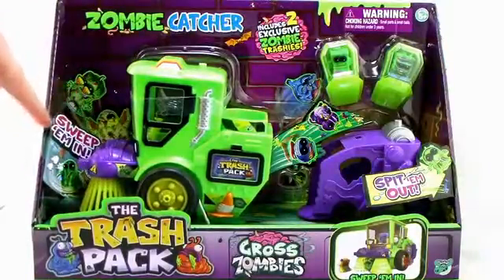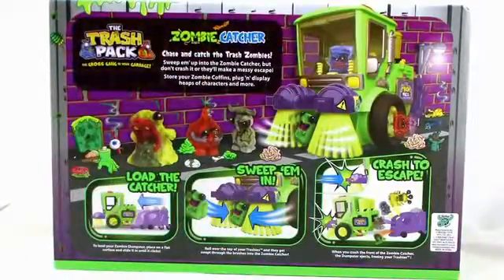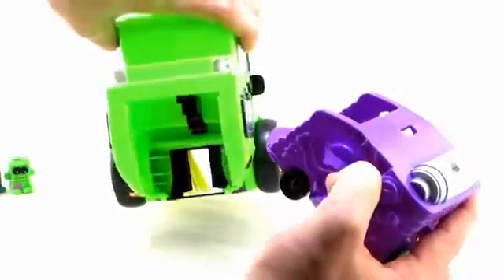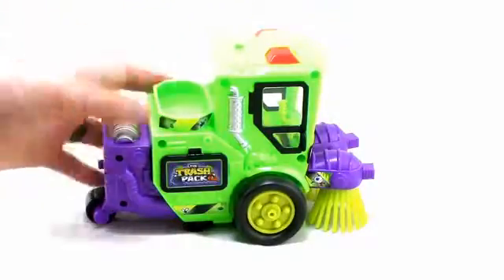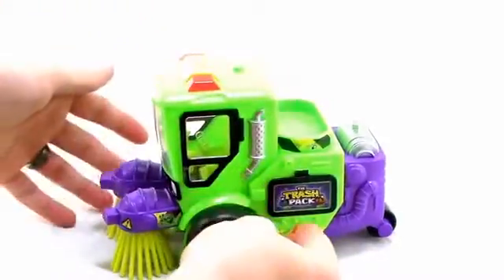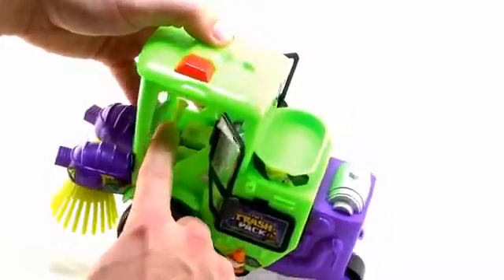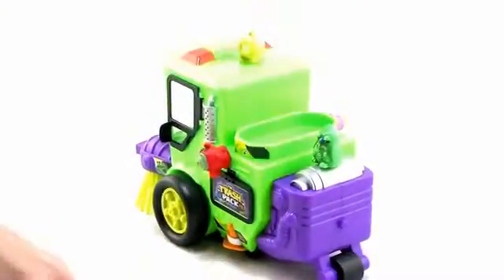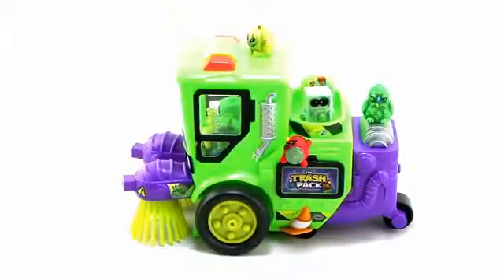Get Sure-Grip Zombie Wheels (8 Pack) (Top List)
Sure-Grip Zombie Wheels (8 Pack)